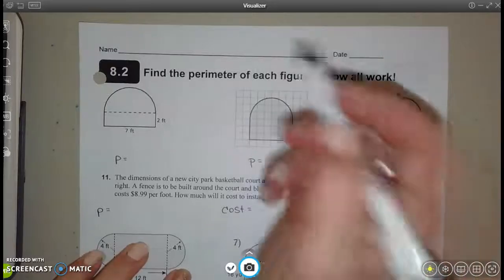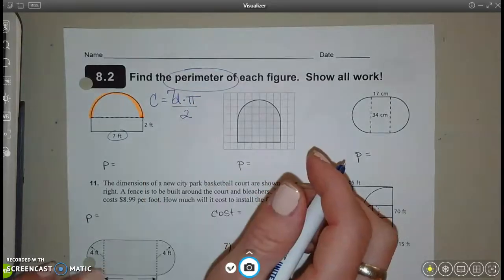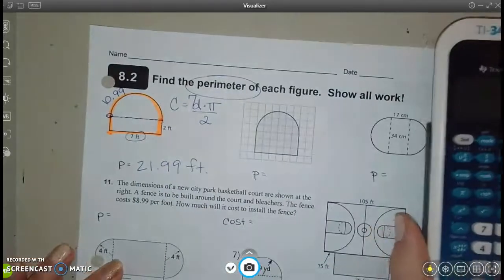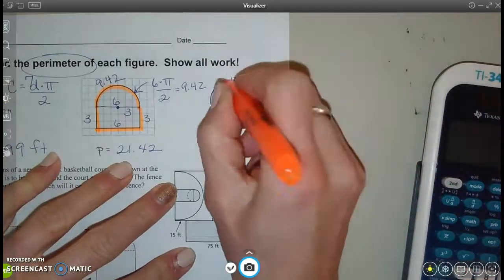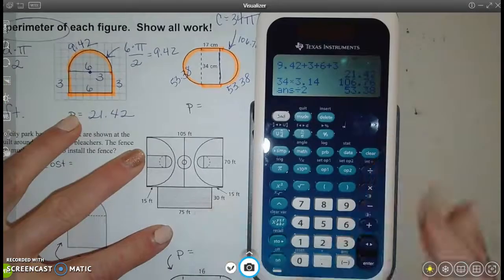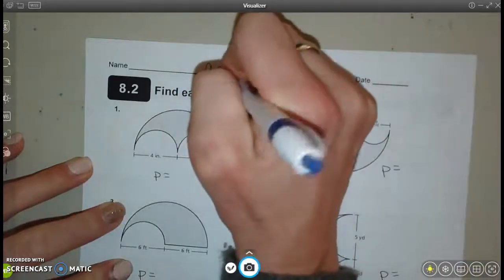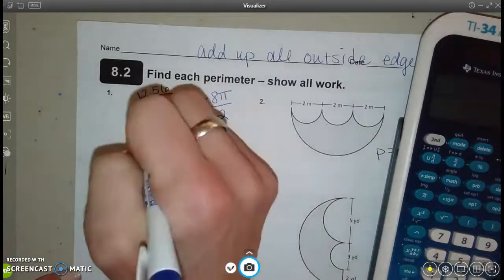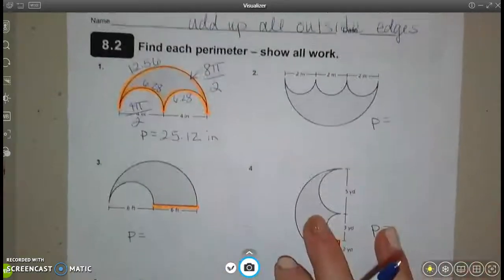8.2 Perimeter examples from practice sheet